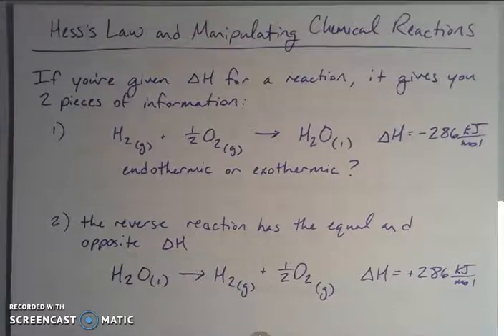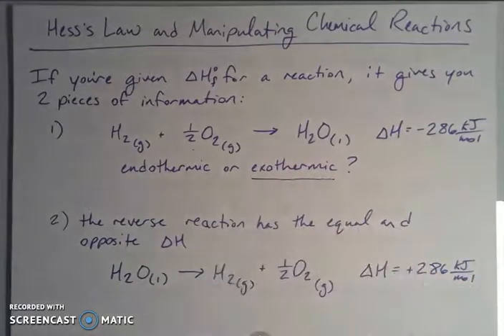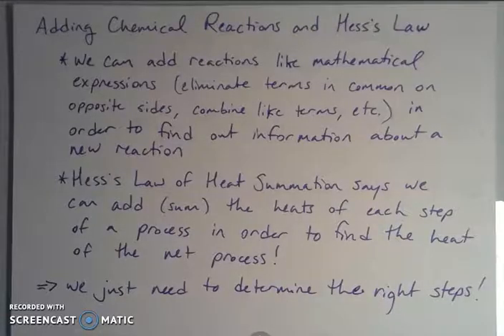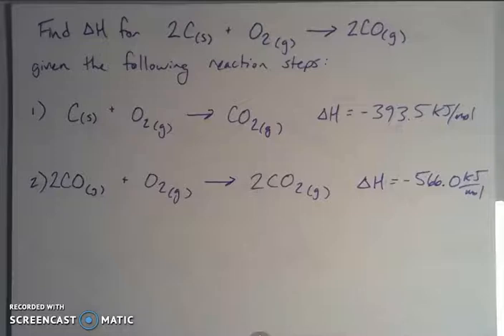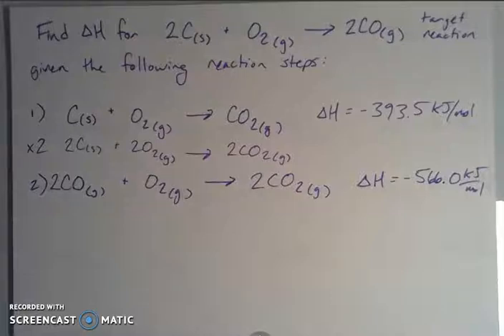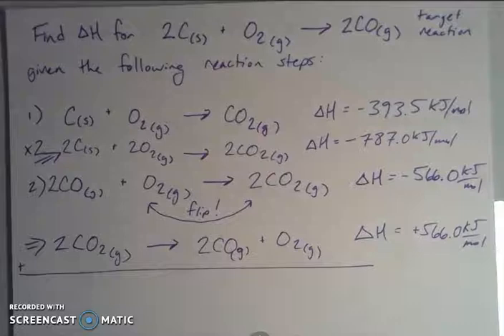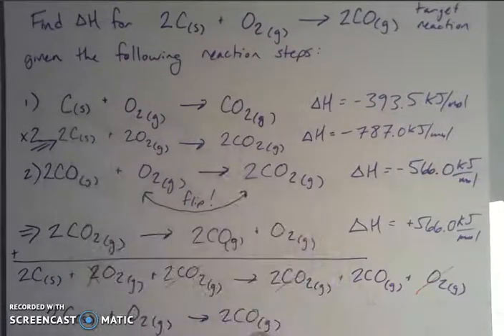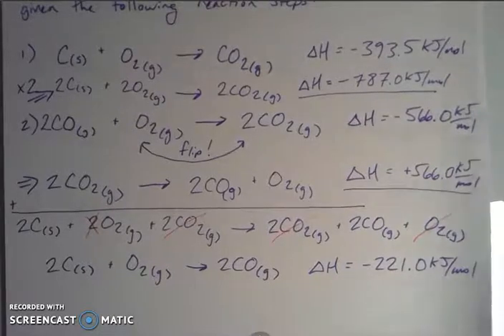Hess's Law and Adding Chemical Reactions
This video introduces Hess's Law and works through one example of finding the heat of a reaction by manipulating the reaction steps with known delta H values.  This video is meant to supplement General Chemistry I (CHEM 161) at Big Bend Community College.